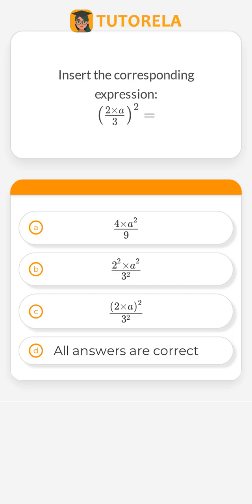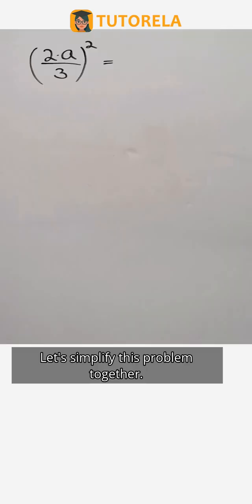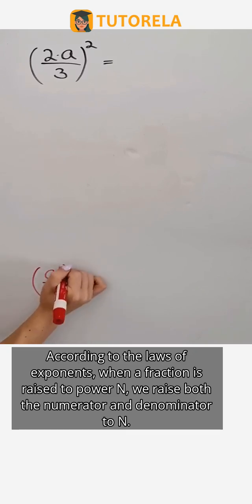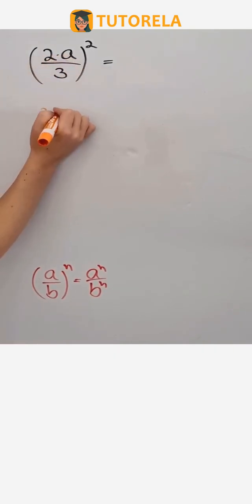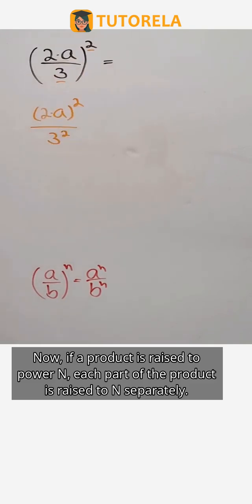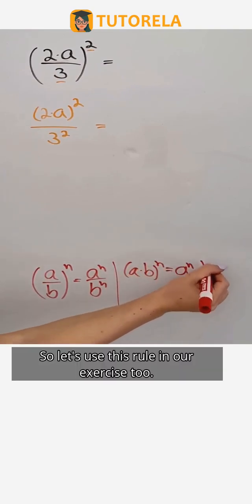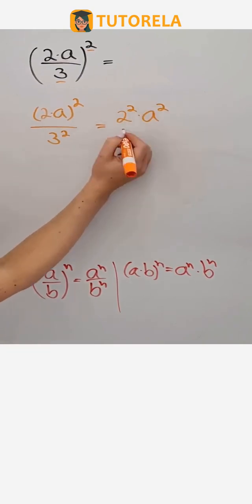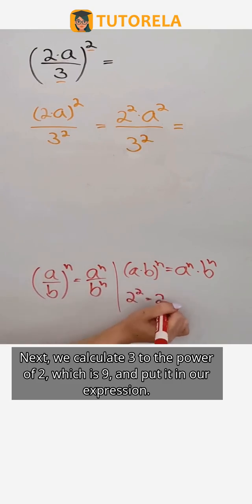Simplifying (2a/3)²: A Step-by-Step Guide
Unlock the secrets of simplifying the squared fraction expression \((2a/3)^2\) through a detailed and engaging explanation. In this video, you'll learn how to handle exponents and fractions in algebraic expressions efficiently:

- Understand the application of exponent rules on fractions and products.
- Follow a step-by-step breakdown of \((2a)^2\) and 3² to fully simplify the expression.
- Gain confidence in transforming and simplifying algebraic fractions.
- Discover the importance of mastering these skills for advanced math topics.

Join us to enhance your algebra skills with practical applications! Understanding how to simplify expressions is crucial for progressing in math, giving you a solid foundation for future challenges.

Your engagement helps us grow and create more valuable content!